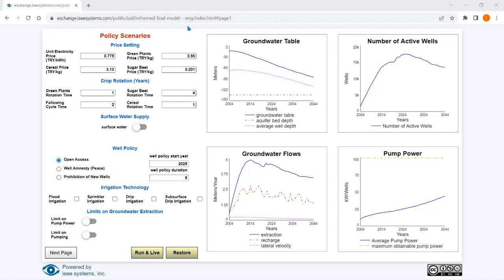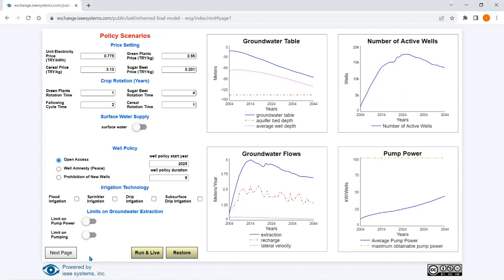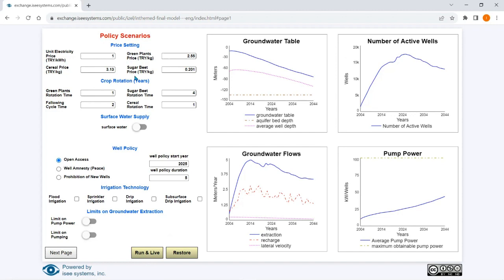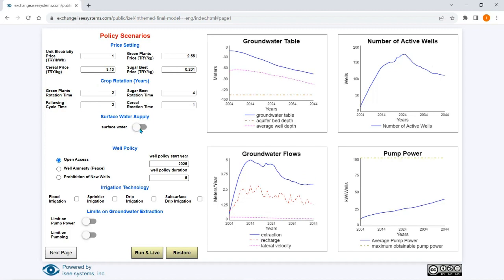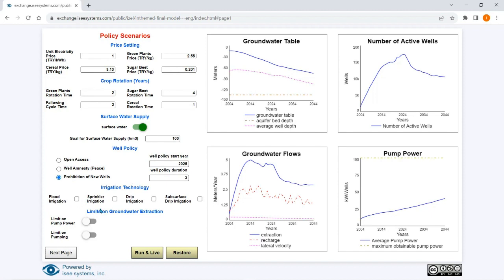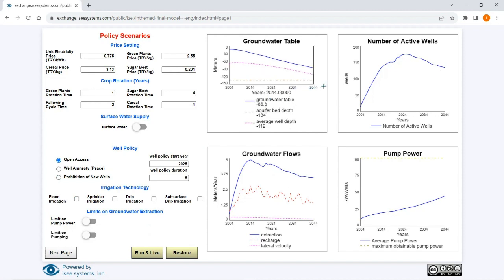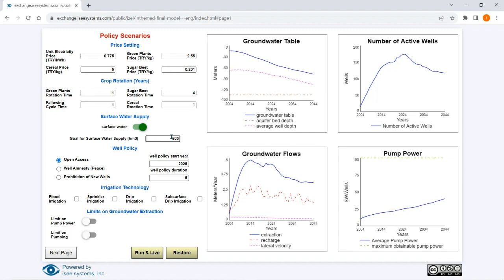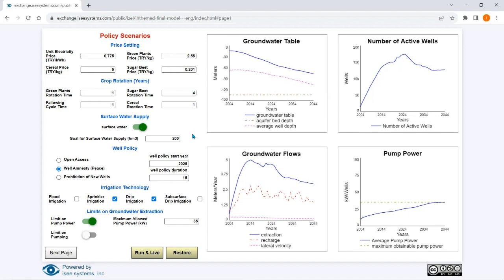InTheMED | Tutorial on using system dynamics model | English version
English version of a tutorial on using the system dynamics model developed by Bogaziçi University (BU), one of the partners from the InTheMED project. The interface of the model is available through the following